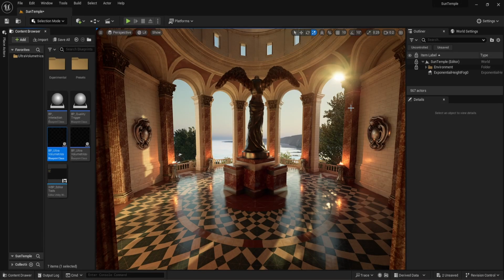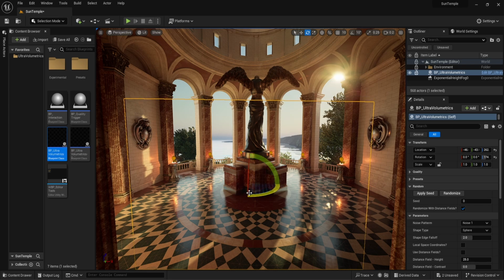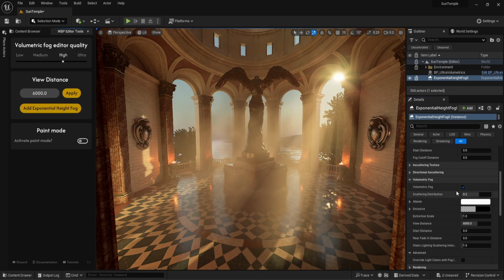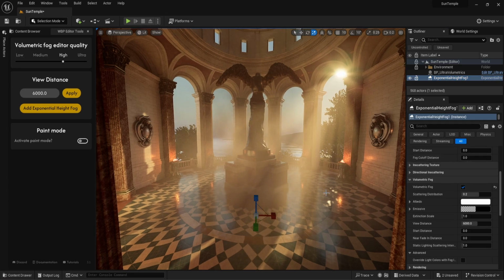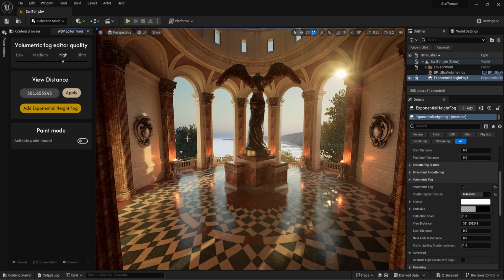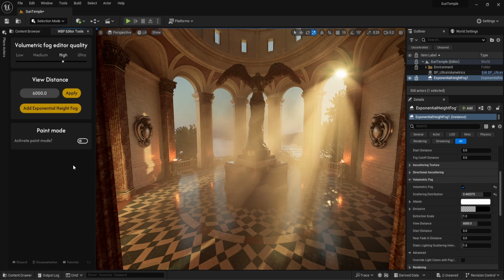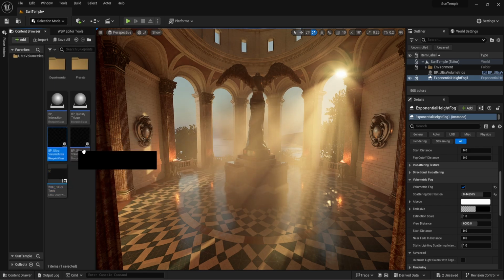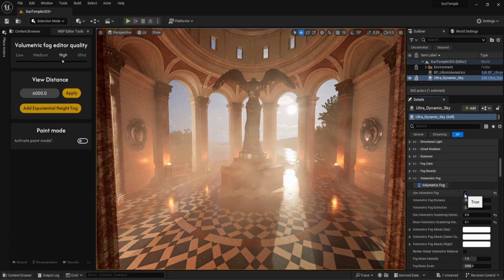Ultra Volumetrics - Getting started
In this video we'll go over how to set up Ultra Volumetrics.
Note: If you're using Unreal Engine 4.27, you need to enable the Editor Scripting Utilities plugin to use the Editor Tools widget.

0:00 - Getting started
5:12 - Ultra Dynamic Sky integration